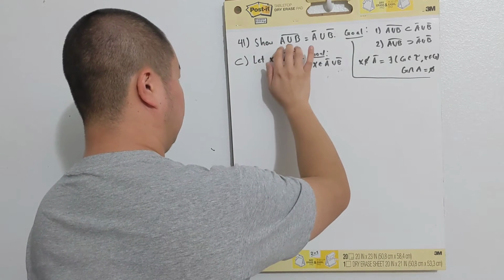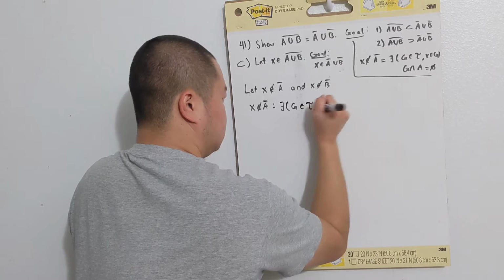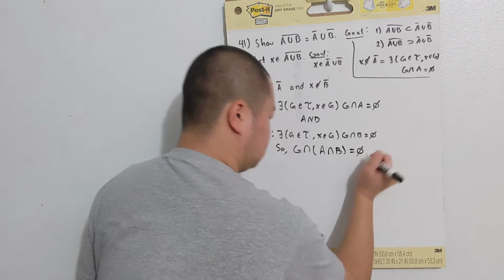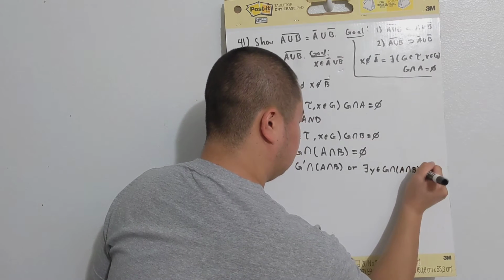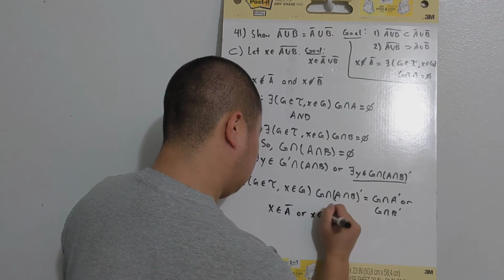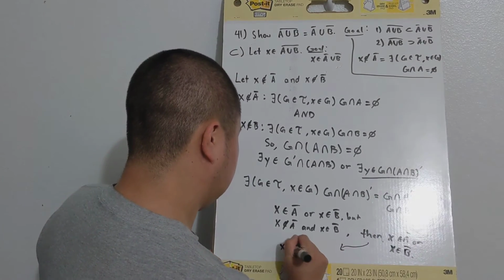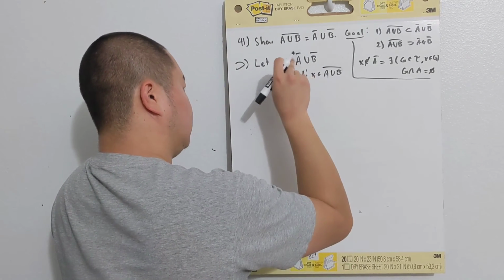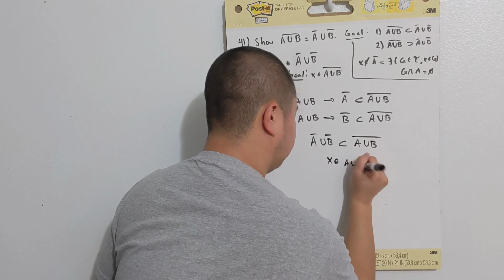Project 2 Question 41